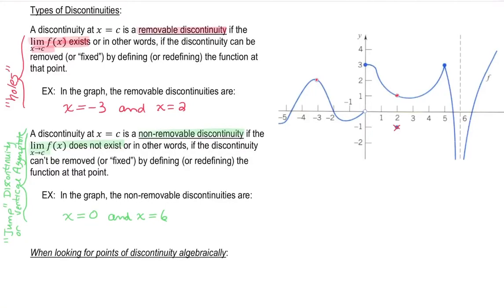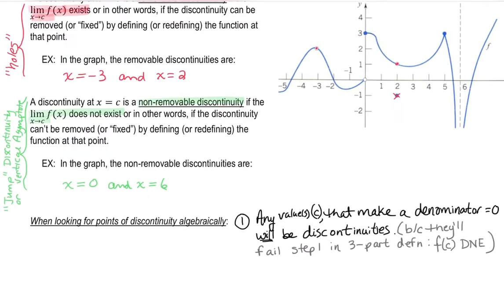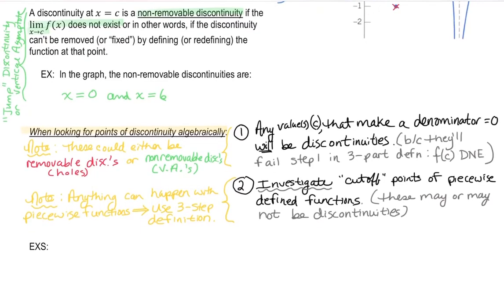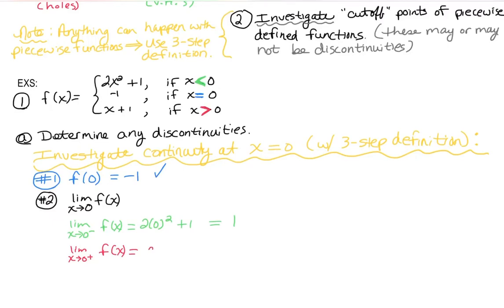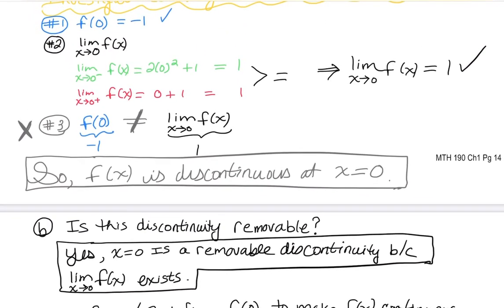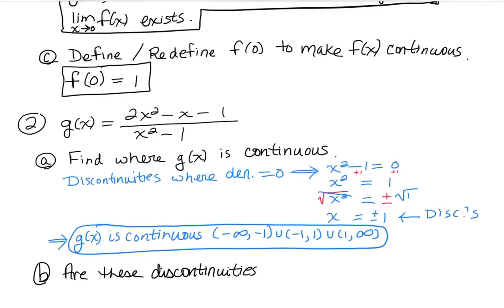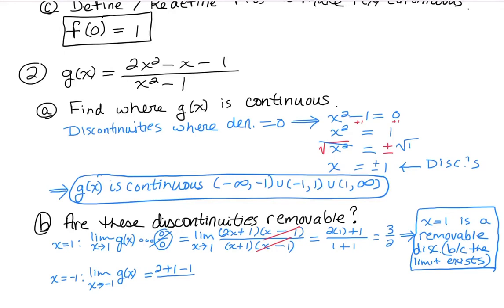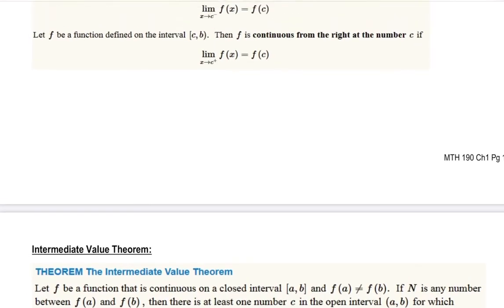MTH 190 Examples Finding Removable and Nonremovable Discontinuities (1.3)